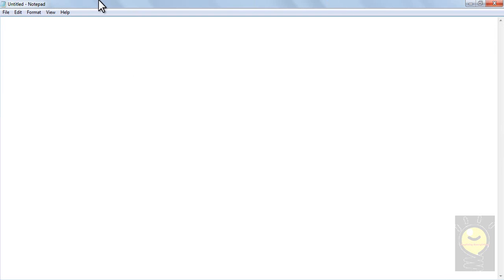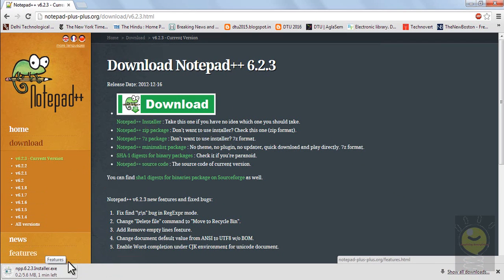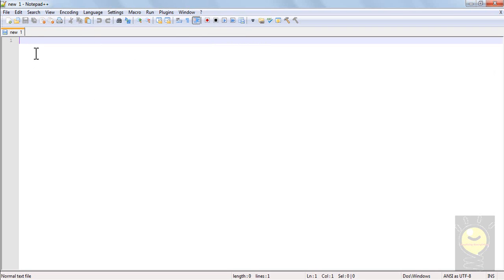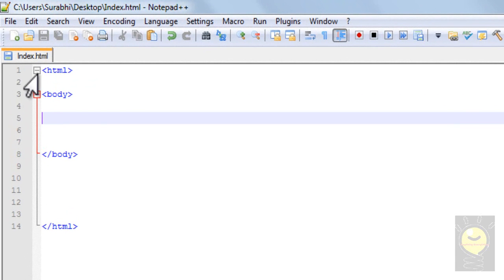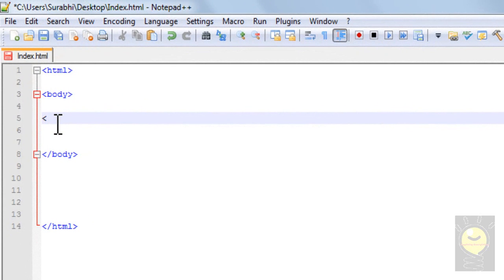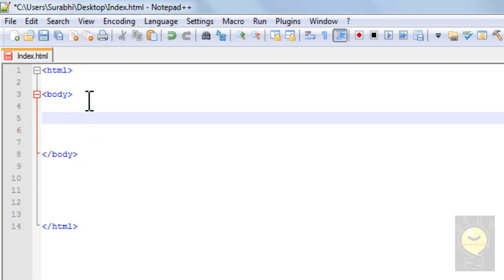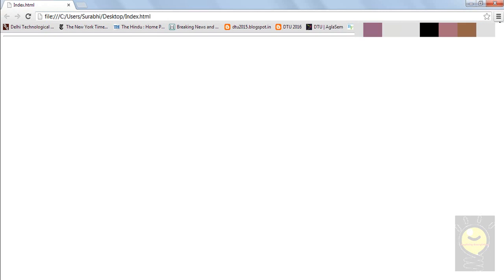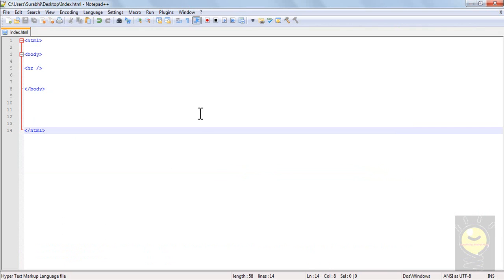Upgrading to Notepad++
Notepad++ is a much advanced text-editor than Notepad. Before proceeding any further, I will highly recommend all of you to watch this and install Notepad++ in your systems.